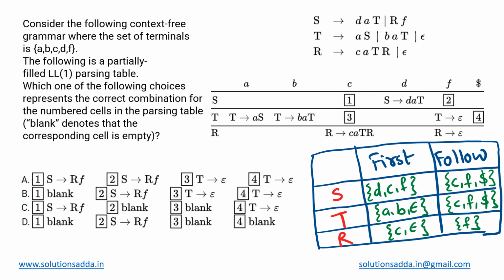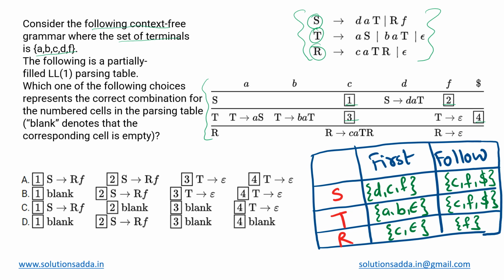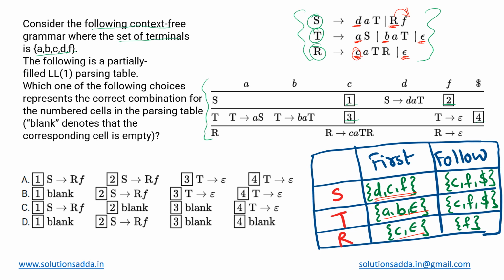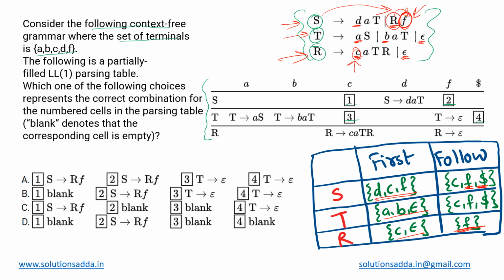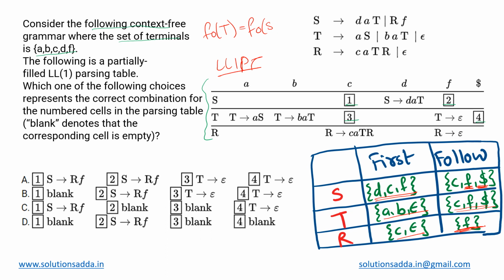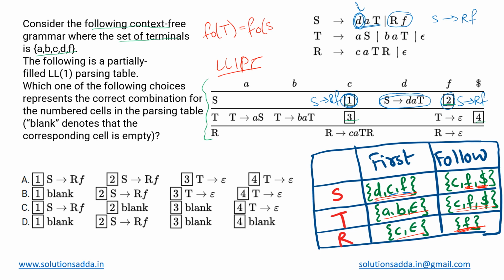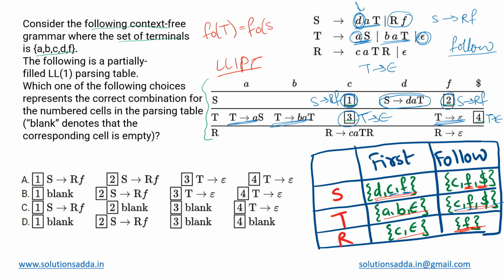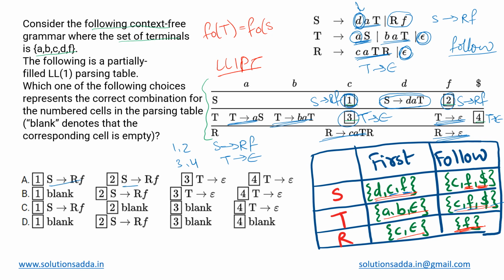GATE 2021 SET-1 | TOC | CONTEXT FREE GRAMMAR |GATE TEST SERIES | SOLUTIONS ADDA | EXPLAINED BY POOJA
GATE 2021 SET-1 Q48: Consider the following context-free grammar where the set of terminals is {a, b, c, d, f}
Which one of the following choices represents the correct combination for the numbered cells in the parsing table (“blank” denotes that the corresponding cell is empty)?